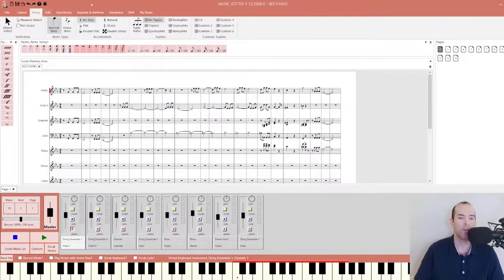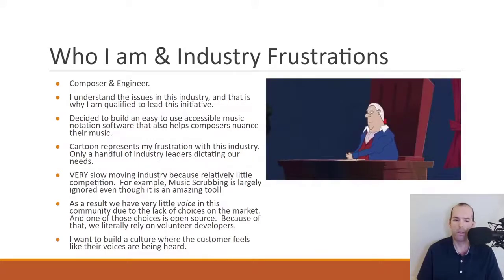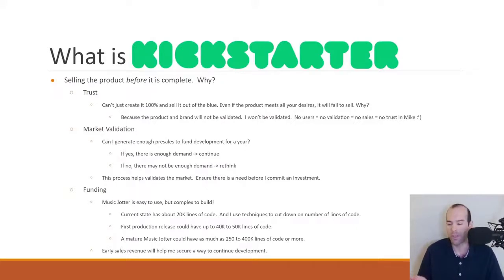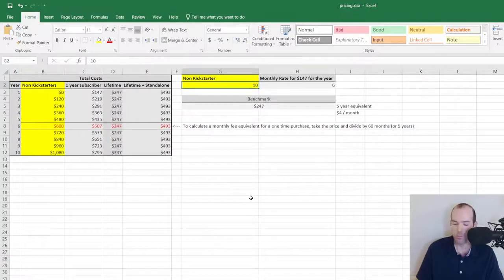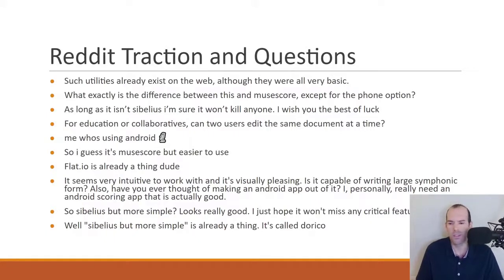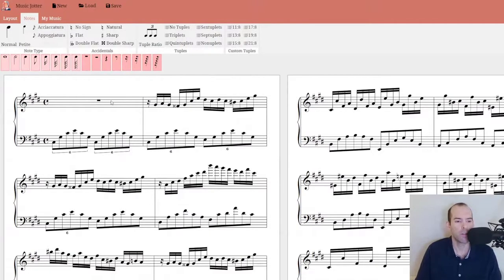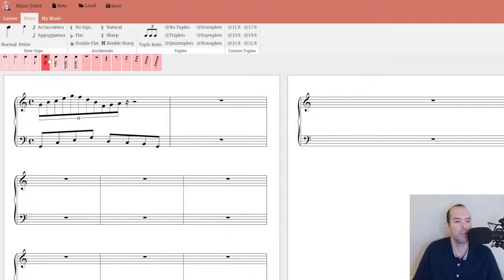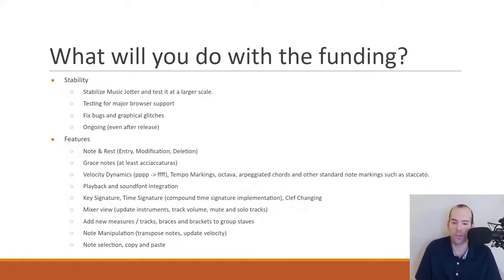Music Jotter Livestream #2 Repost (Better Sound)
This is just a repost of my second livestream with better sound.

0:00:00 Intro
0:04:40 Who Am I?
0:10:22 Kickstarter Explanation
0:18:04 Pricing
0:22:09 Pricing Excel Detail
0:31:08 Traction
0:34:28 Traction on Reddit
0:40:50 Can it Score Chopin?: Ballade 1 in G Minor
0:46:24 Can it Score Chopin?: Fantasie Impromptu + Shareable
0:49:14 Compound Time Sigs + Standard Midi File Format
0:52:02 Complex Tuplet Tutorial: MuseScore + Finale Shortcomings
0:55:47 MuseScore Flaws with Tuplet Entry Philosophy
0:56:56 Music Jotter Normal Note Demo
1:01:13 What will I use funding for?
1:02:52 Conclusion and Final Q&As